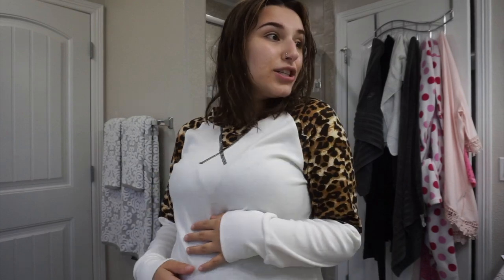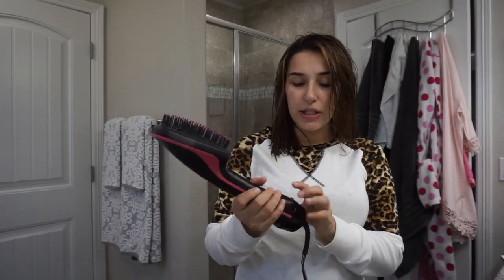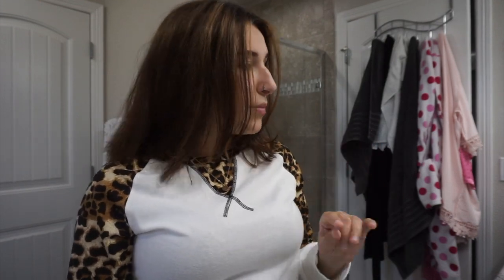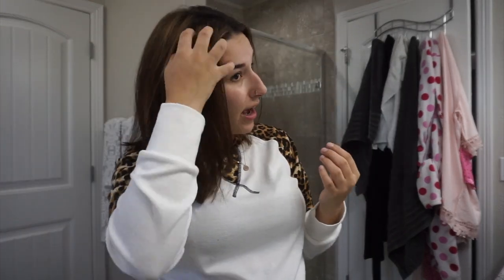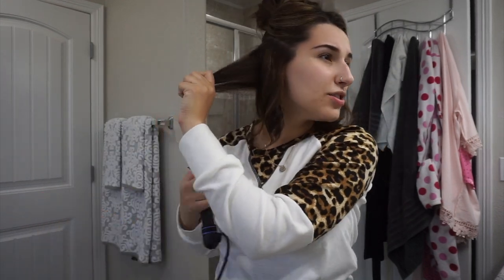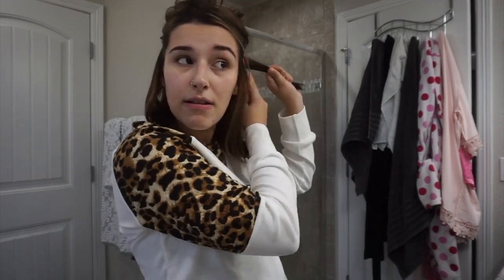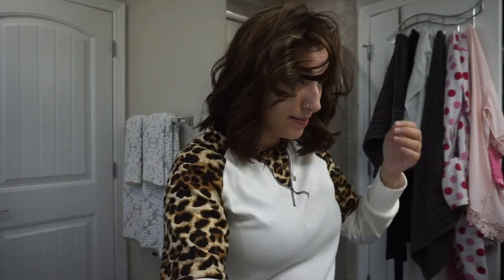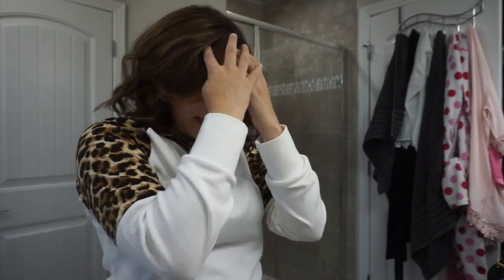How I Style My Short Hair | TheTerrasAdventures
Hello! • WATCH IN HD •

Products mentioned:
•Leopard Print Long Sleeve
•Revlon One-Step Hair Dryer & Styler, (Paddle Brush)
•Revlon One-Step Hair Dryer & Volumizer (Round Brush Mentioned)
•Hot Tools Signature Series Gold Curling Iron/Wand, 1.25 Inch
•Kevin Murphy Leave In Repair
•Kevin Murphy Blonde Angel Wash (Purple Shampoo)
•Kevin Murphy Smooth Again Wash and Rinse combo
•Dove Refresh + Care Fresh Coconut Dry Shampoo
• L'Oreal Paris Advanced Hairstyle Lock It Bold Control Hairspray

T W I T T E R : @RutheTerra
F A C E B O O K: Ruthe Terra Blog
S N A P C H A T : Rutheee

SHOP MY CLOSET ON POSHMARK: Poshmark.com/closet/ruthedourado